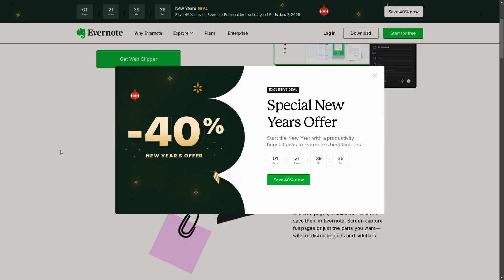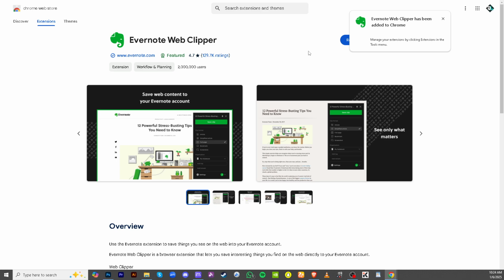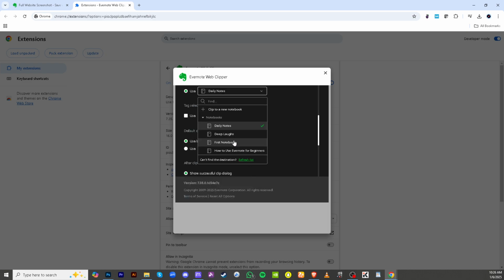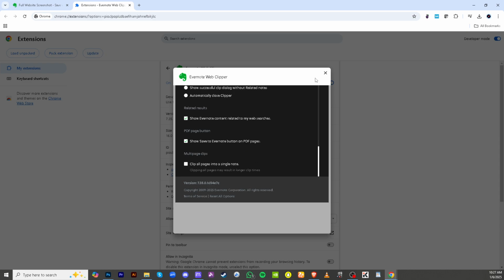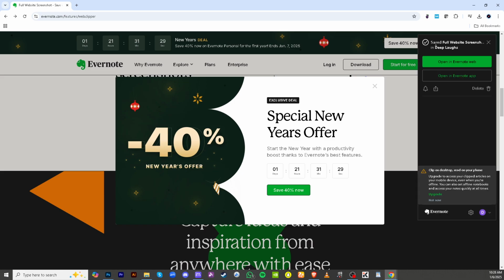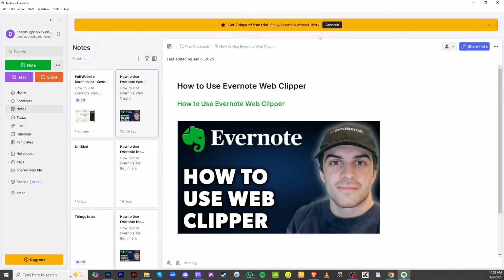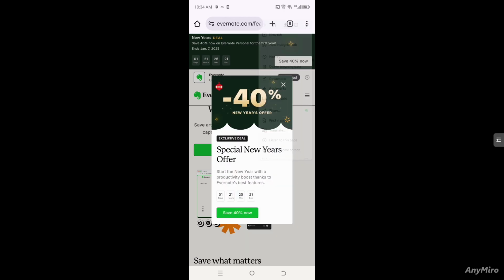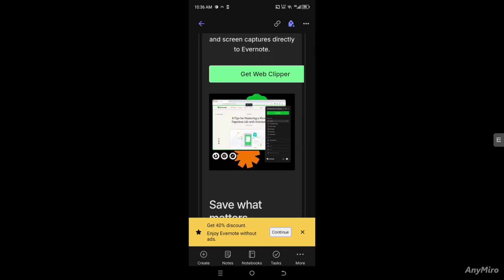How to Use Evernote Web Clipper (Full 2025 Guide)